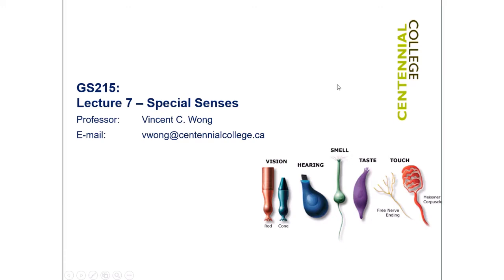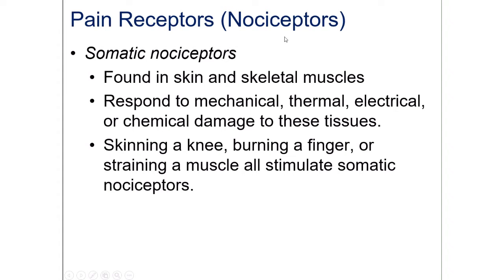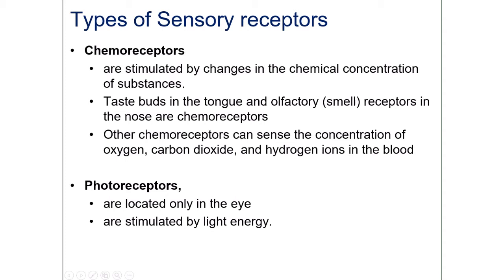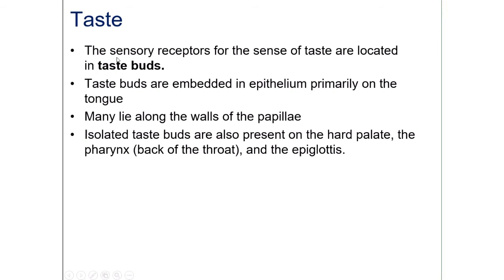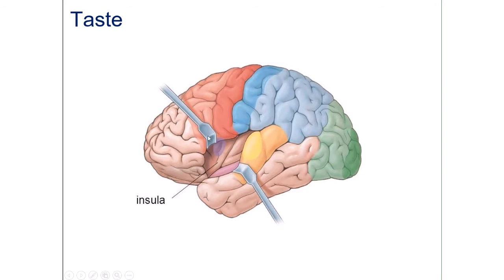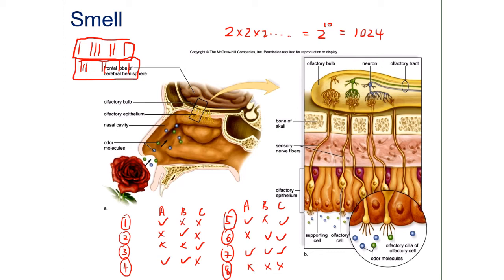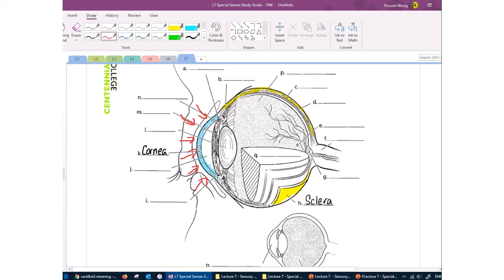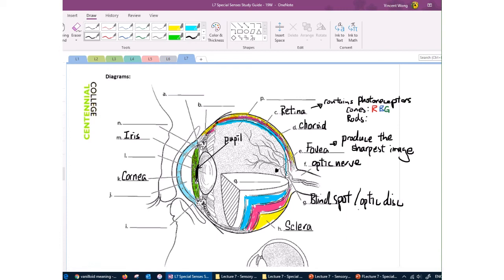Lecture 7 Sensory Organs Part 1